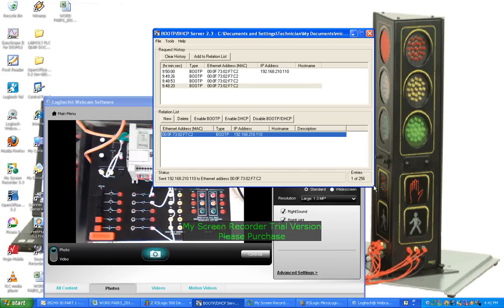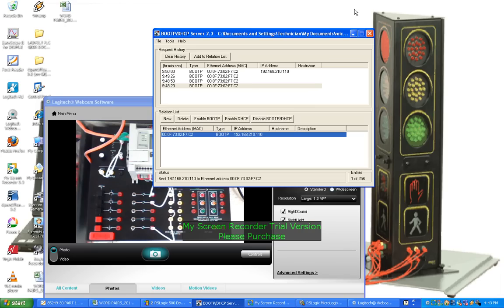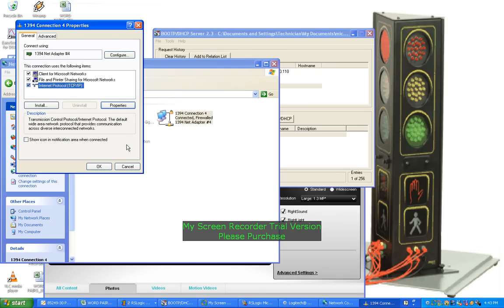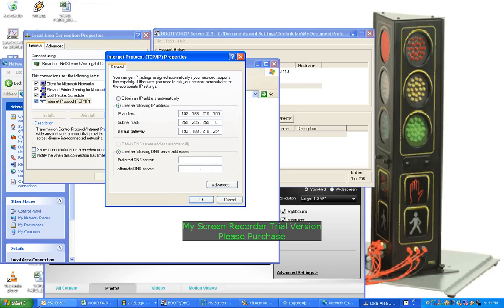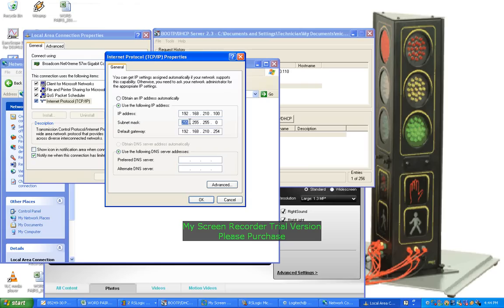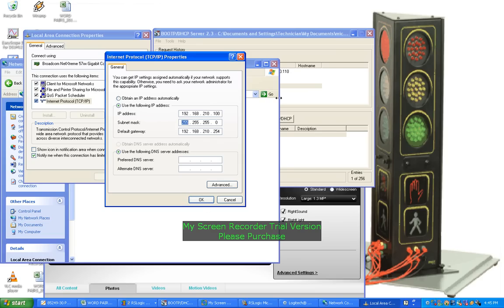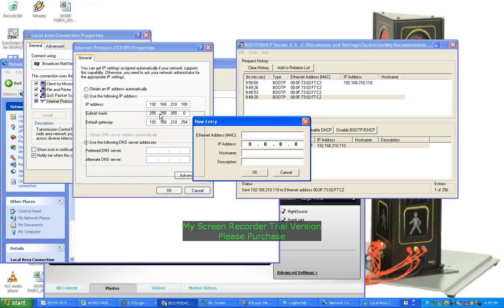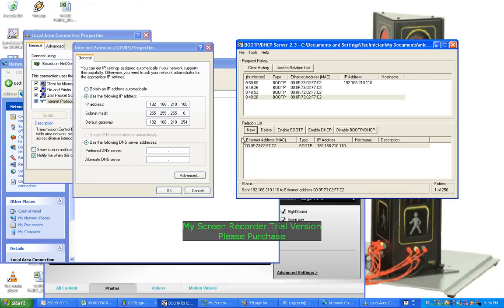PLC Programming_MicroLogix 1100_Setting up Network connections PC to PLC direct.wmv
PLC Programming the MicroLogix 1100

Setting up the network connection between the PLC and the PC.

Software used is BOOTP-DHCP Server.
Use Cross over cable.
Manually setup IP address settings for PC and assign IP address to PLC using software and PLC's Mac address.